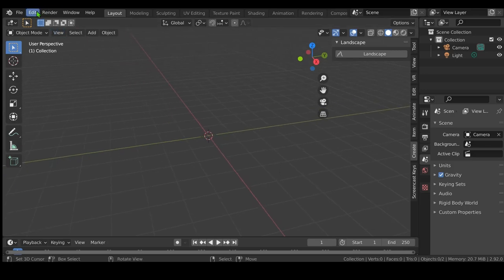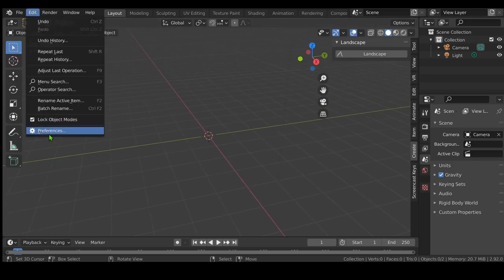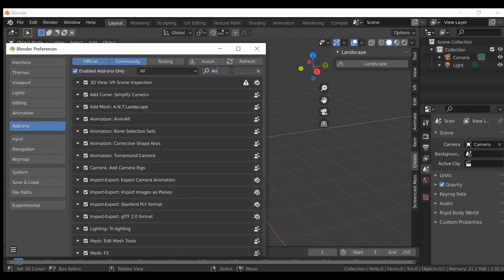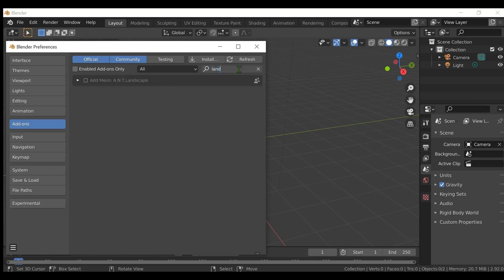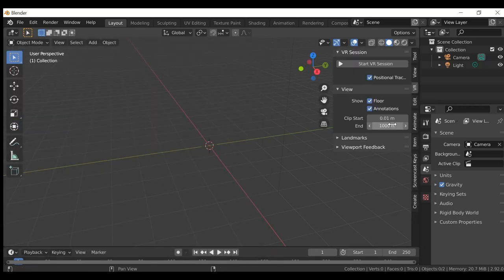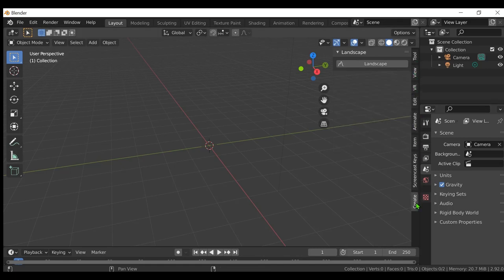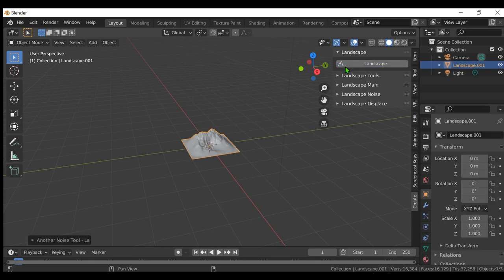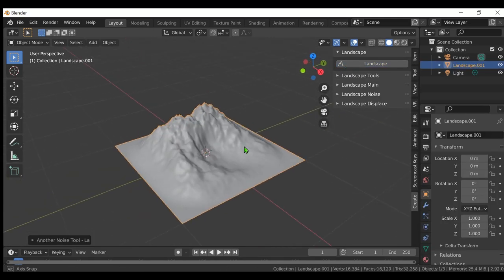Create Procedural Landscape in Blender